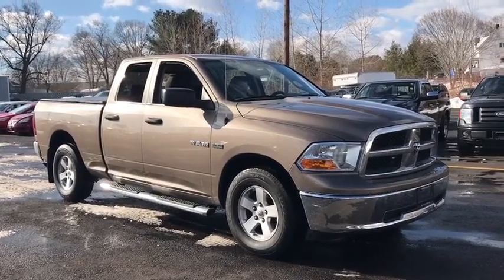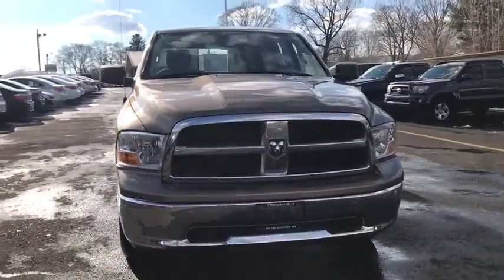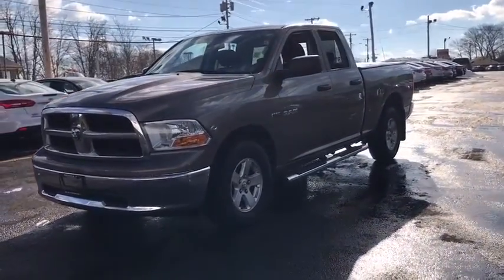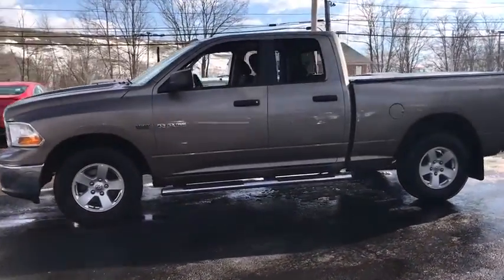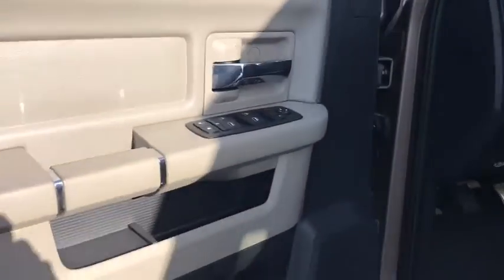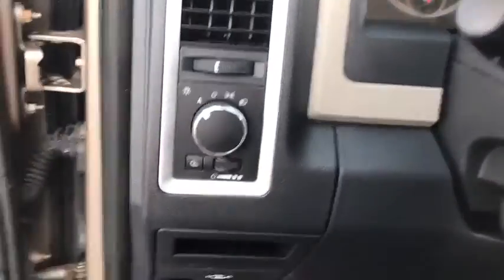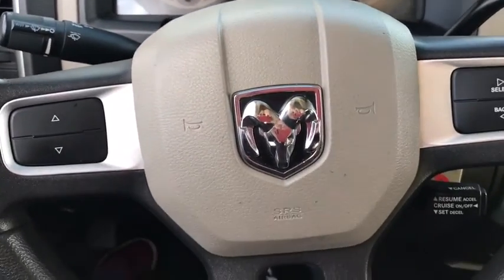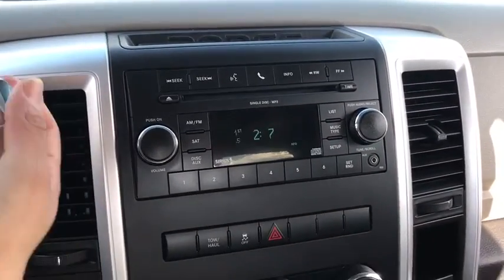2010 Dodge Ram 1500 Fall River, Dartmouth, New Bedford, Wareham, MA, Tiverton, RI T3092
2010 Dodge Ram 1500
2010 Dodge Ram 1500 SLT/Sport/TRX - Stock#: T3092 - VIN#: 1D7RV1GT3AS158956

STOP!! Read this!!! Includes a CARFAX buyback guarantee. 4 Wheel Drive* Want to feel like you've won the lottery? This SLT/Sport/TRX will give you just the feeling you want, but the only thing your long lost relatives will be after is a ride!! This Vehicle has less than 54k miles. Safety equipment includes: ABS, Traction control, Curtain airbags, Passenger Airbag, Dusk sensing headlights...Other features include: Power locks, Power windows, Auto, Air conditioning, Cruise control... Fully Serviced, 30 point safety inspection.